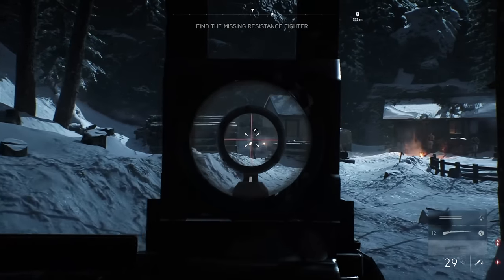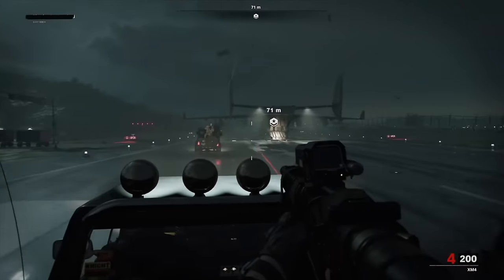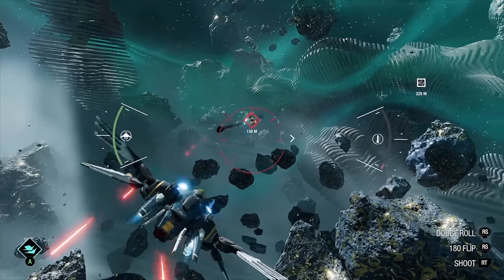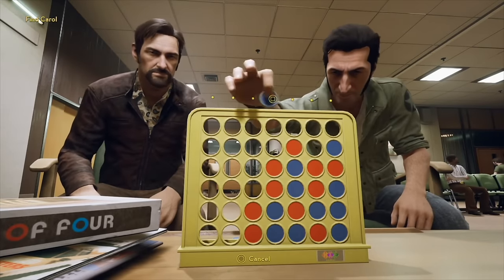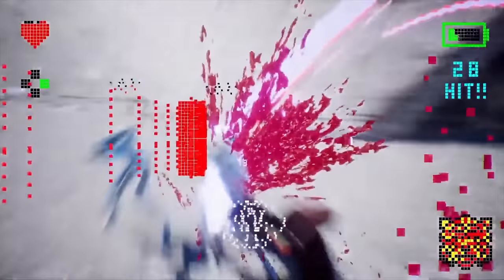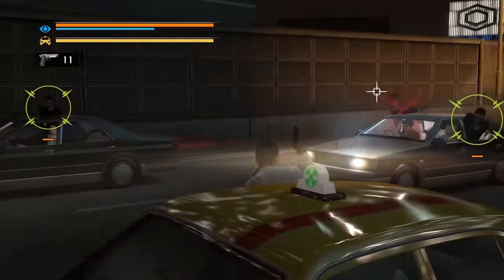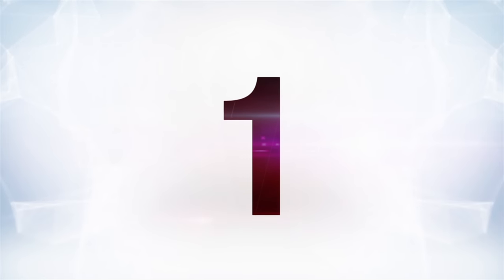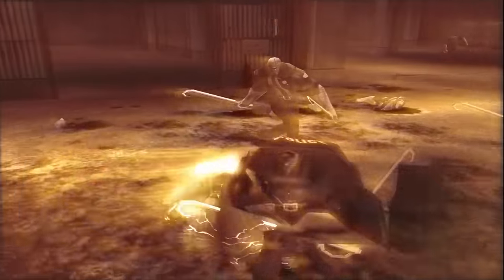10 UNUSUAL Things Games Added For FEW SECONDS of Gameplay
Developers love adding little details to their games. Here are some great additions that many people won't even notice.

0:00 Intro
0:22 Number 10
1:49 Number 9
3:20 Number 8
4:32 Number 7
5:55 Number 6
7:16 Number 5
8:52 Number 4
10:51 Number 3
12:16 Number 2
13:59 Number 1